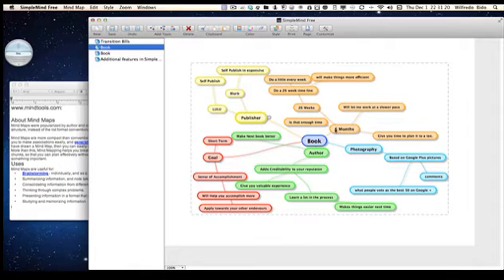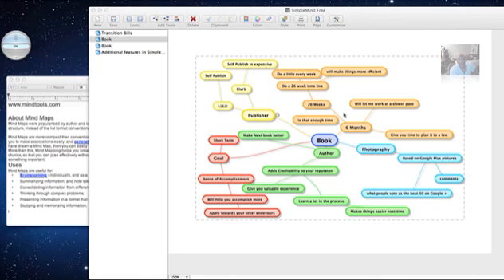Mindmapping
A short tutorial on mindmapping